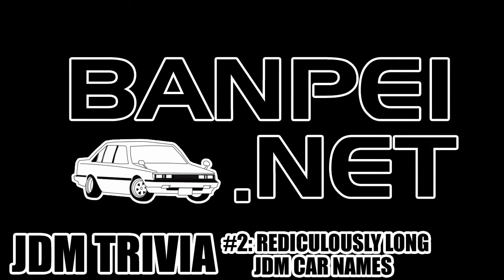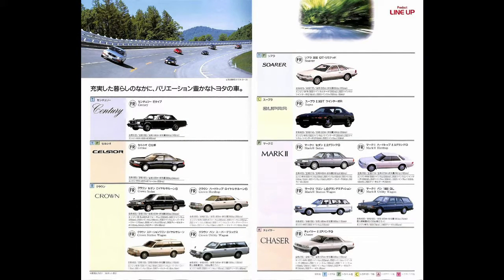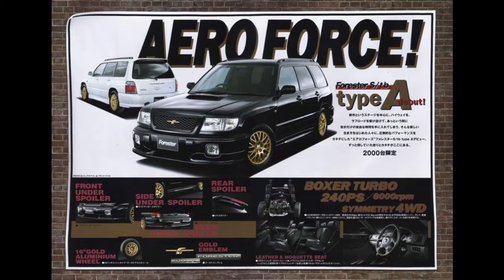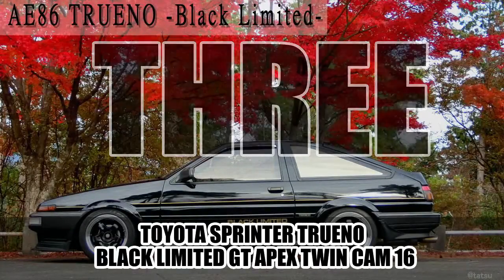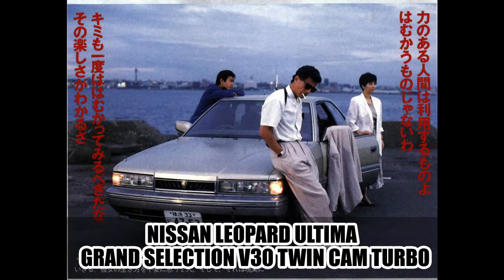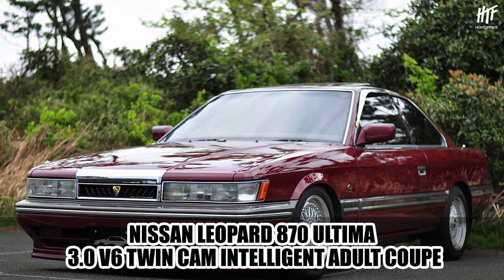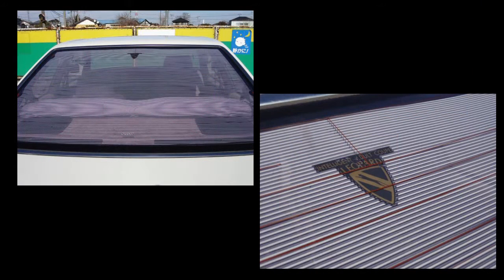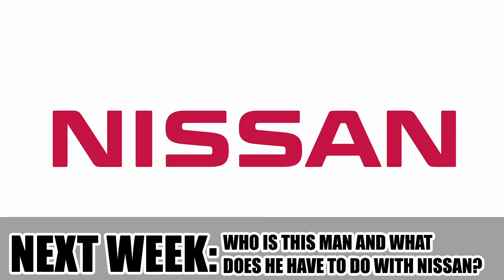Ridiculously long car names [JDM Trivia #2]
For some time now I have been pondering about the ridiculously long car names for the 80s and 90s JDM cars.

I gathered data  from various Japanese car manufacturers, made a potential selection of models, looked up their brochures and wrote down the name as advertised. What I did was probably not a very good scientific approach but for a long shot this probably will do and I may have left out two or three ridiculously long car names this way. As I'm a database guru I put everything in a database and made my calculations based on that.

This is probably what you are waiting for: why I put those particular five cars in the teaser. Well that's because they are the top five longest car names. So here we go from five to one.
5: Mitsubishi Lancer Evolution VI Tommi Makinen Edition
4: Nissan Laurel 20th anniversary Twin Cam Turbo Medalist
3: Toyota Sprinter Trueno Black Limited GT Apex Twin Cam 16
2: Nissan Leopard Ultima Grand Selection V30 Twin Cam Turbo
1: Toyota Crown Super Saloon Extra 2400 Turbo Diesel Ceramics Power

Unless noted in the annotations all images are taken from brochures/websites of the major Japanese car manufacturers